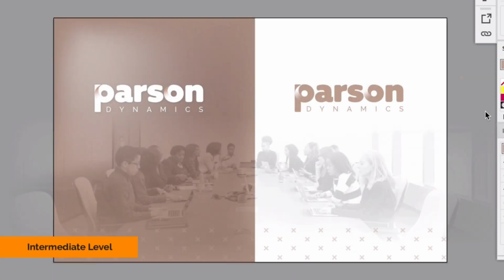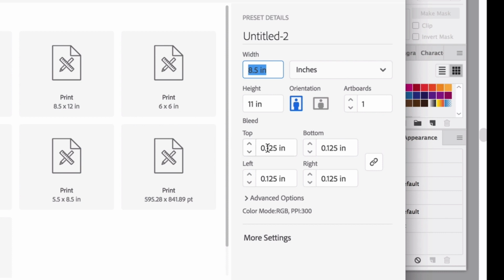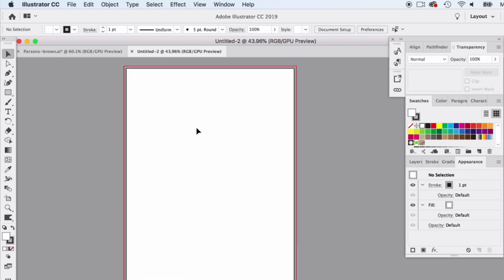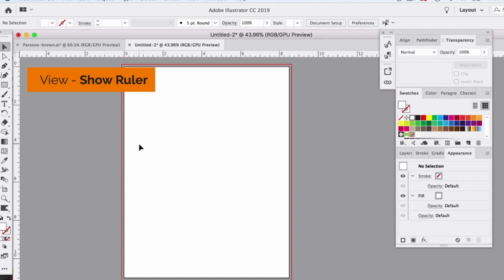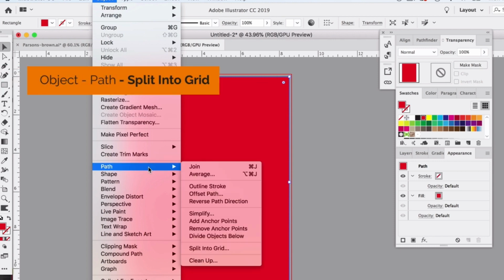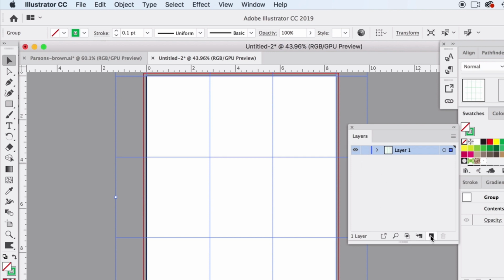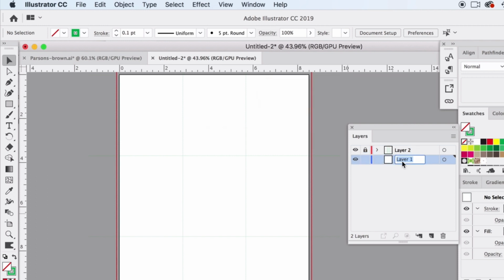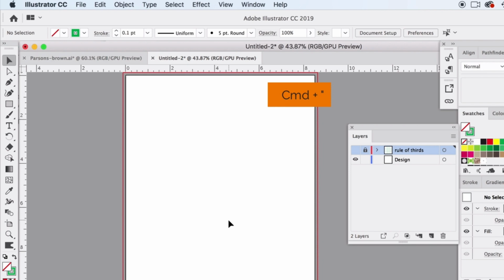22 - Poster Project | Getting Started with Adobe Illustrator Learn Through Projects | Graphic Design